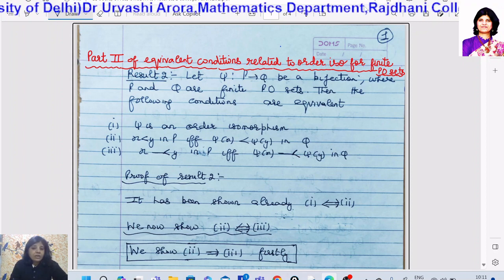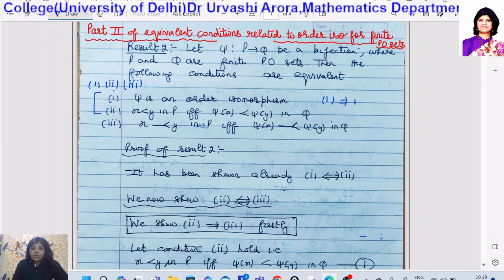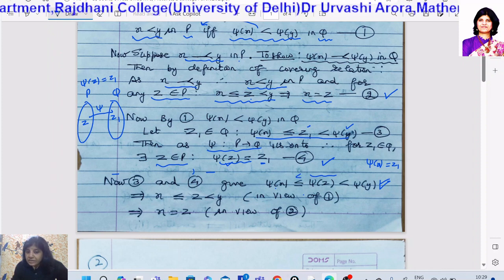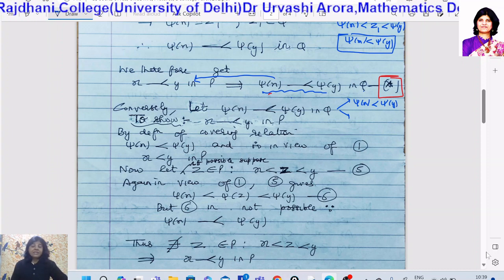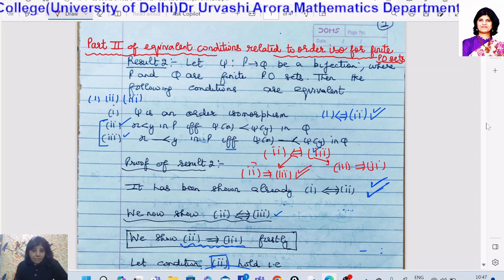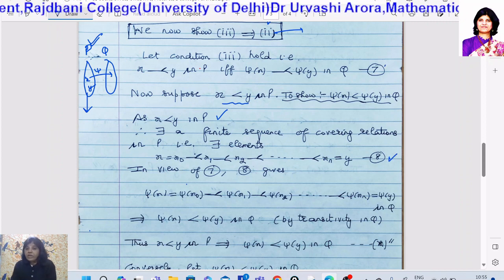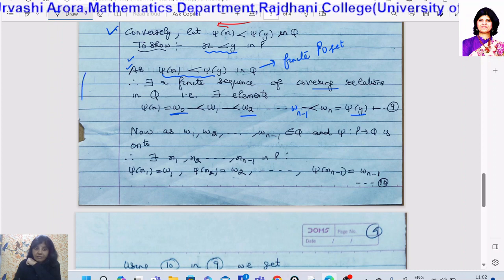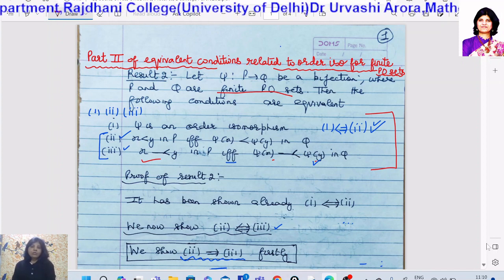Part 2 of equivalent conditions related to order isomorphism for finite PO sets |By Dr Urvashi Arora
This video is in continuation with the video entitled 'Part 1 of equivalent conditions related to order isomorphism for finite PO sets'. This video entitled 'Part 2 of equivalent conditions related to order isomorphism for finite PO sets' gives additional equivalent conditions with reference to finite partially ordered sets. The results  given in both videos, the one with Part 1 and this one with Part 2 are used in the proof of the result: Two finite ordered sets are order isomorphic iff they can be drawn with identical Hasse diagrams